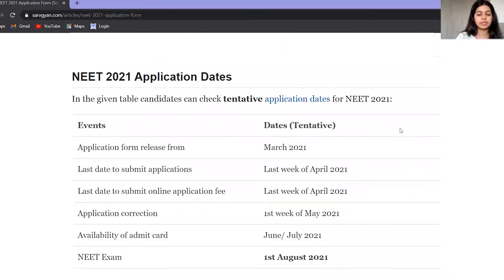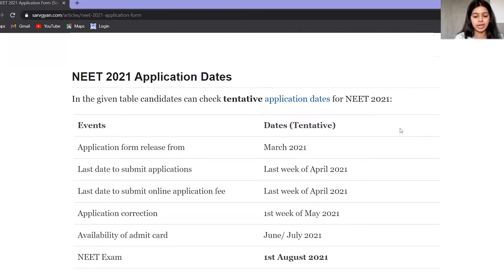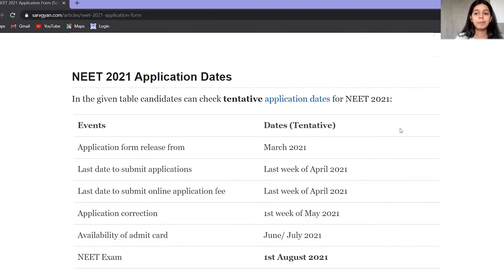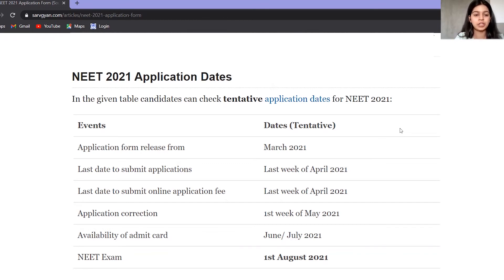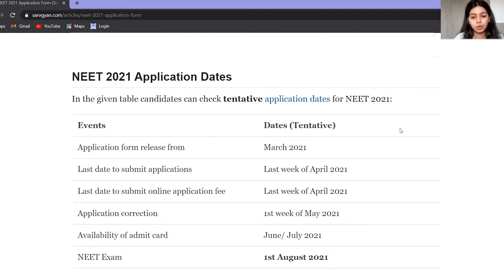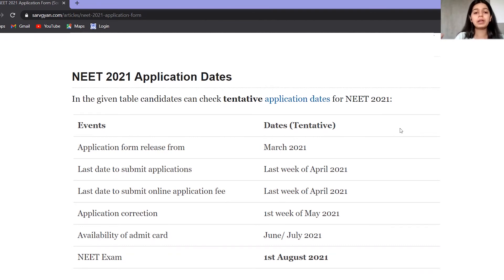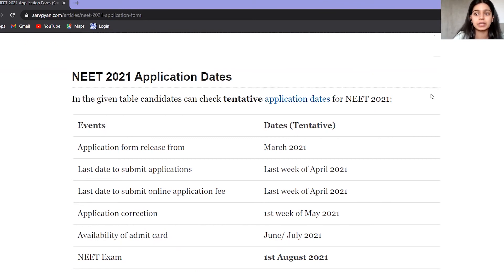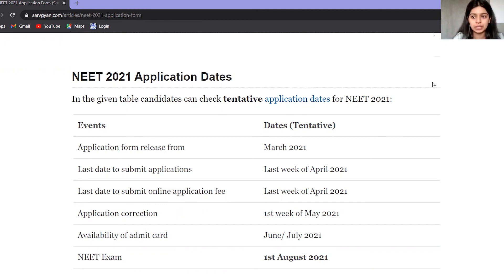How to fill NEET 2021 Registration Form | NEET UG Registration Form | Exampil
In this video, We will discuss NEET 2021 application form date,  documents required for NEET application, attempts, and age limit. NTA recently announced NEET 2021 exam date as August 1 2021 but NEET 2021 notification and application form not been released yet. Here we will give an idea about the expected date of the NEET 2021 application forms and will discuss the documents & other things required to fill NEET 2021 application. Many students were also asking about how many attempts are there in NEET Ankit sir will also clear doubts about attempts in NEET & age limit.
NTA is about to start the NEET 2021 registration process soon